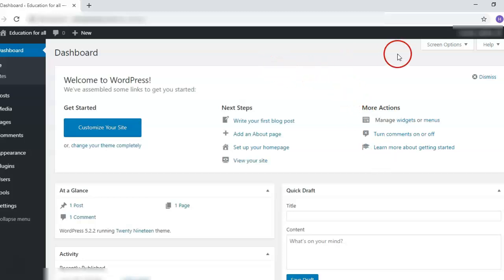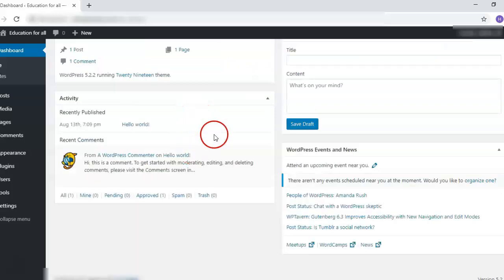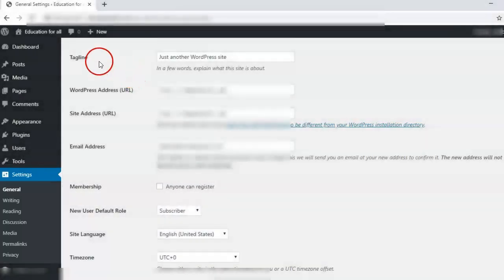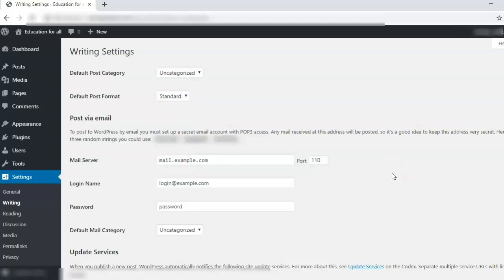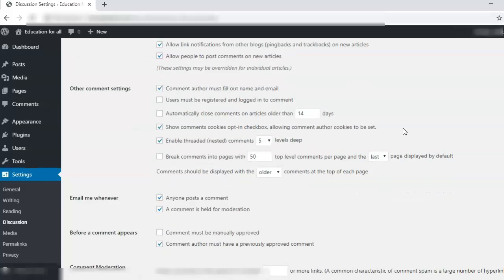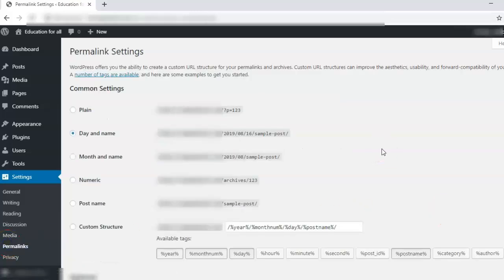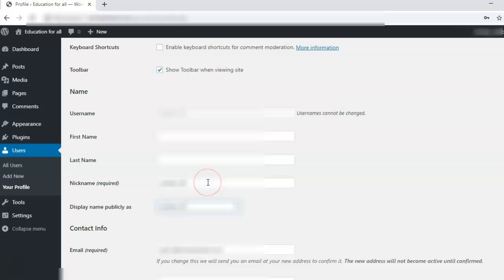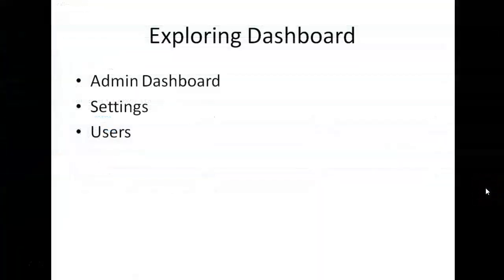Wordpress Dashboard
Developing a WordPress website requires the understanding of the Administrator dashboard. This is the place from where you practically manage addition, modification and deletion of content on the website. Everything you upload on website is a form of content, whether it is the theme, plugins, media, text, etc. All and any kind of content is managed from the WordPress dashboard.